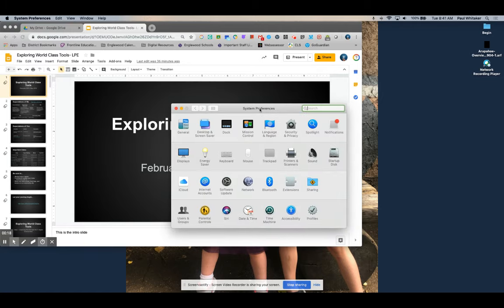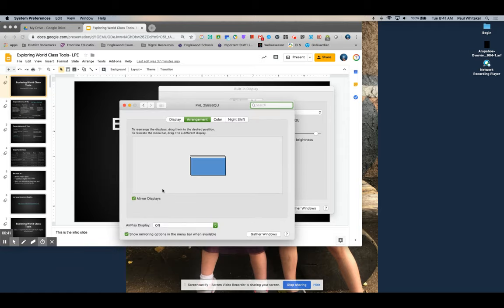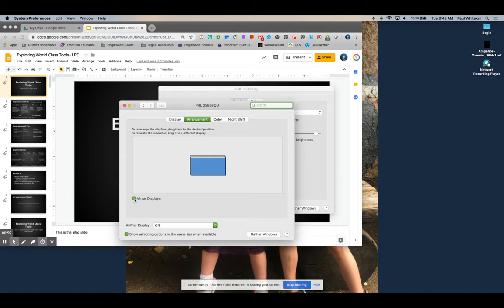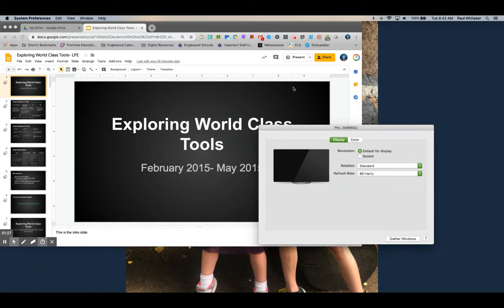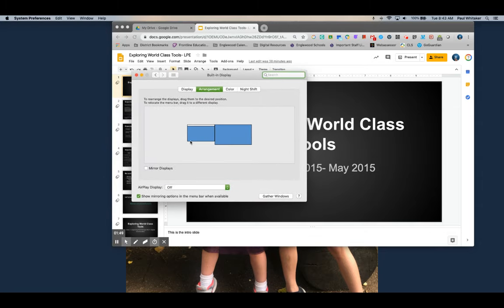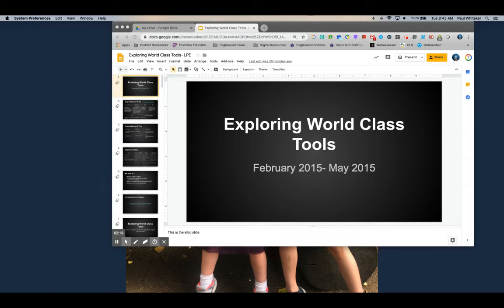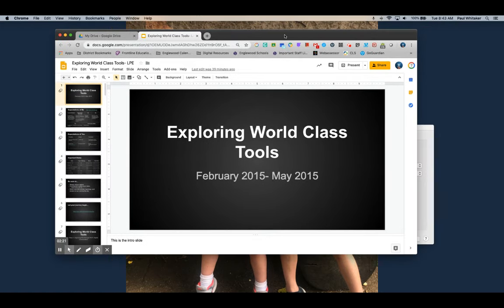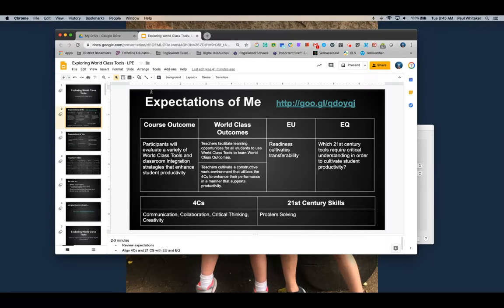Using Two Screens Instead of One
Tired of your TV "mirroring" what is on your computer? Watch this video to learn how to use the TV as a second computer screen!